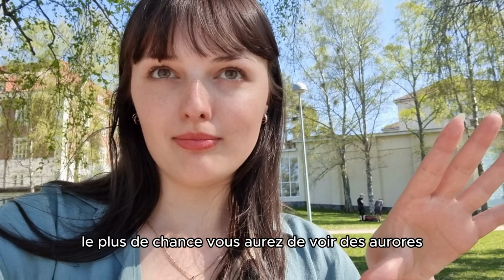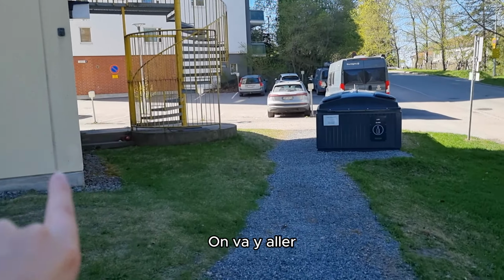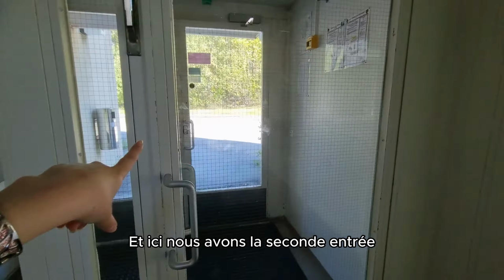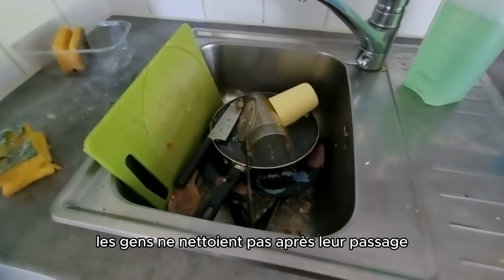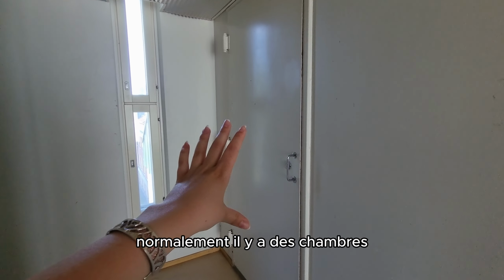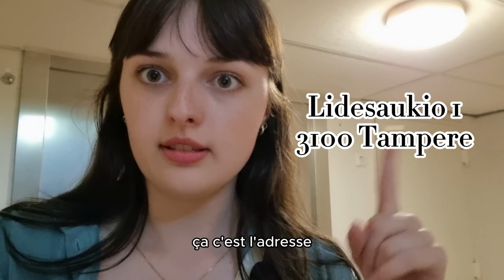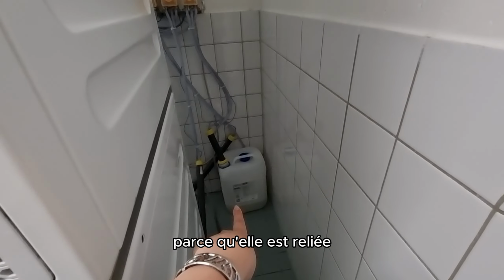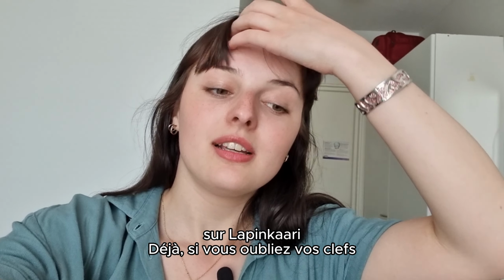Welcome to LAPINKAARI (in english) TOAS building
In today's video, I will guide through Lapinkaari, a TOAS building in Tampere, Finland
And this one will be bilingual, to help the maximum of people 😊

LIENS
☀️Mon instagram : emimie_sur_ytb
☀️Mon Vinted : Emicerise
☀️Ma caméra : Sony ZVE10
☀️Logiciel de montage : Clipchamp

303 bisous 🤍